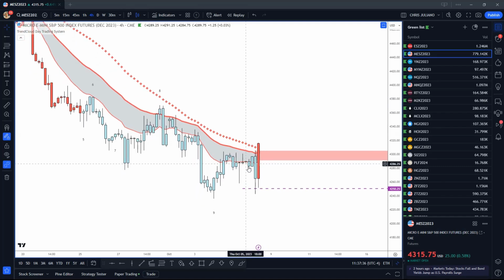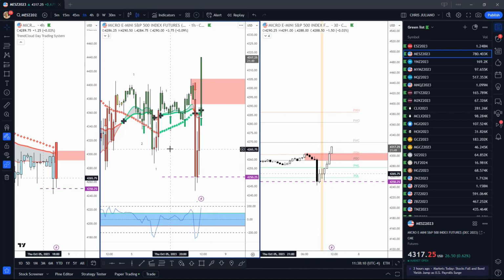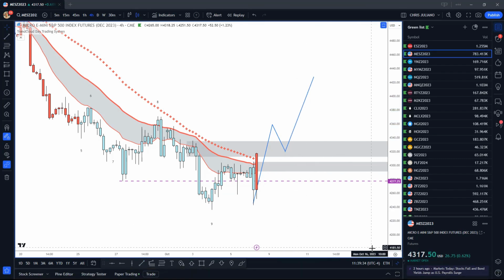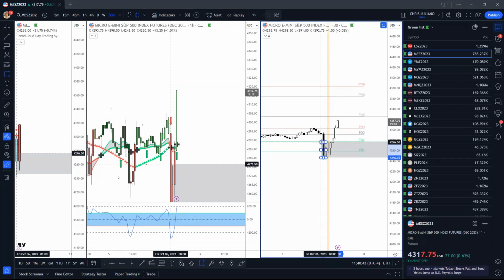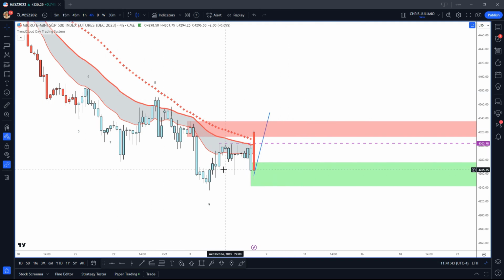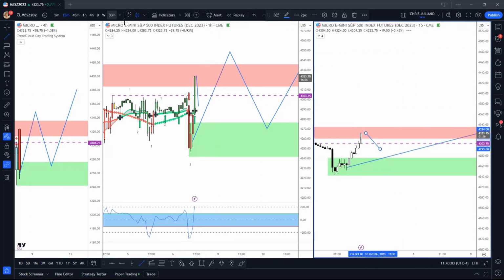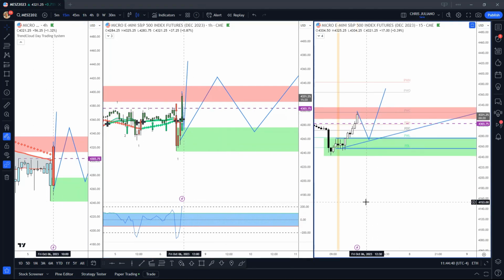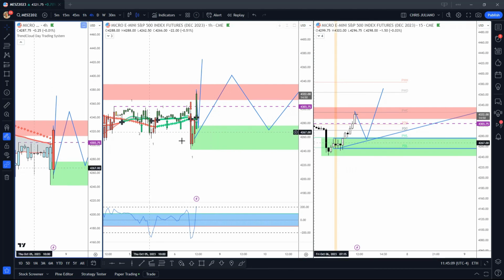How to turn a failed trade into a WINNER.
How to switch gears and recover from a failed trade. Let TrendCloud show you the new roadmap for the next trade.